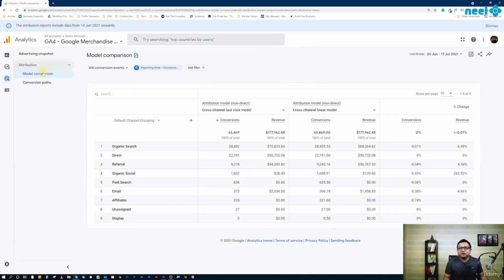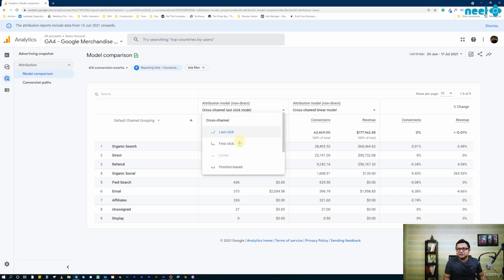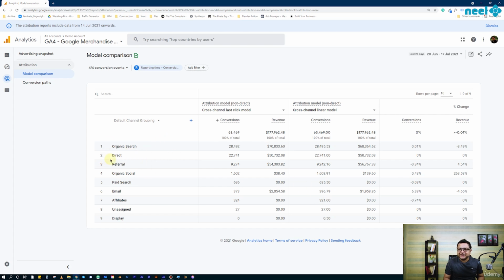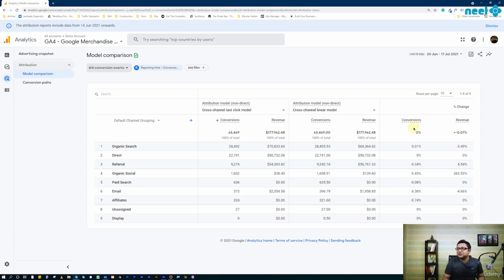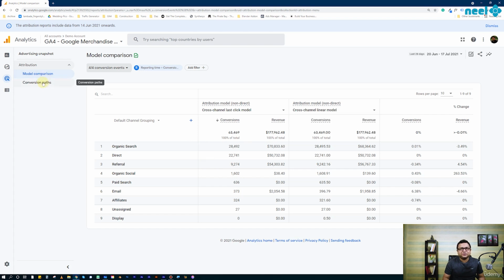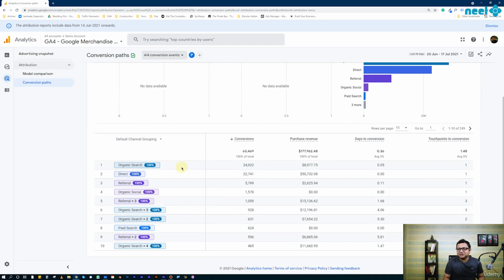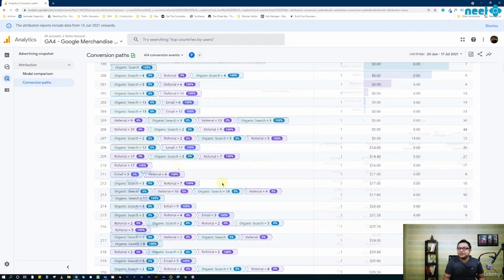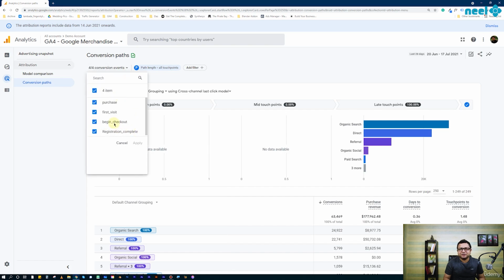28 Attribution Modeling Reports